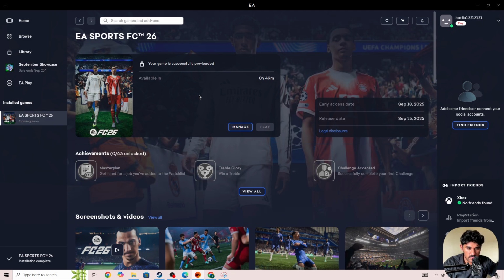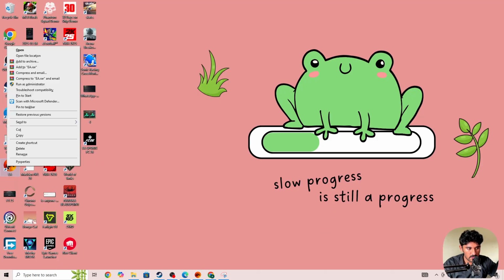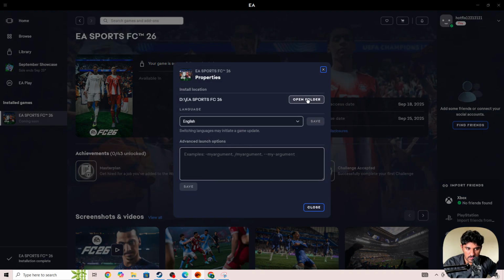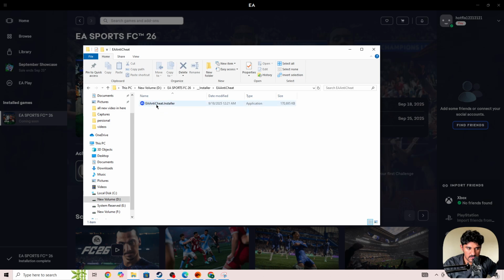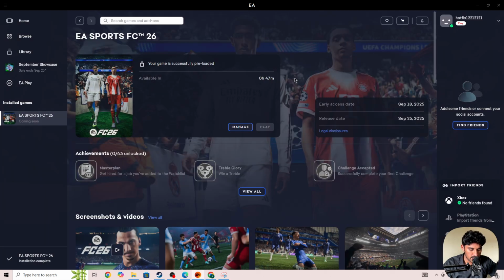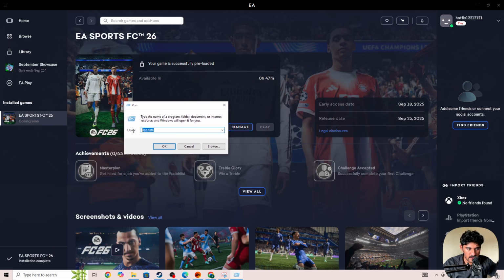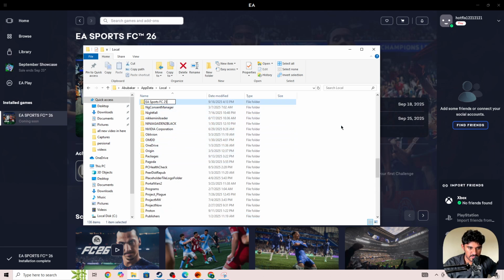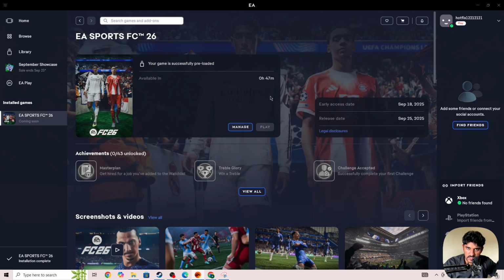How to Fix EA FC 26 Not Launching Stuck on Preparing Game On PC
Are you stuck on "Preparing Game" and EA FC 26 won’t launch on your PC?

In this video, you’ll learn how to fix the issue that causes the game to get stuck during launch, so you can start playing without delays.

You’ll learn about:
Why does EA FC 26 get stuck on "Preparing Game" on PC?
How to clear the EA App cache and restart properly
Steps to repair or reinstall the EA App and game files
Checking for background apps or services causing conflicts
Tips to ensure smooth game launch every time